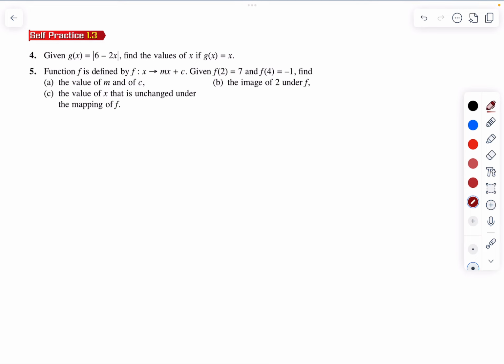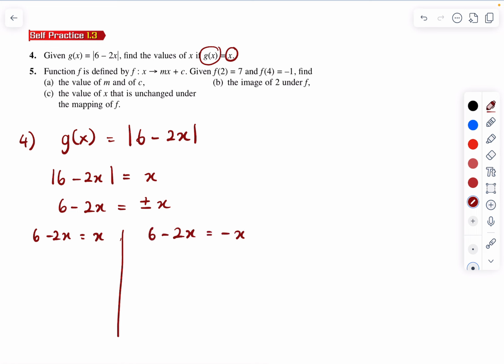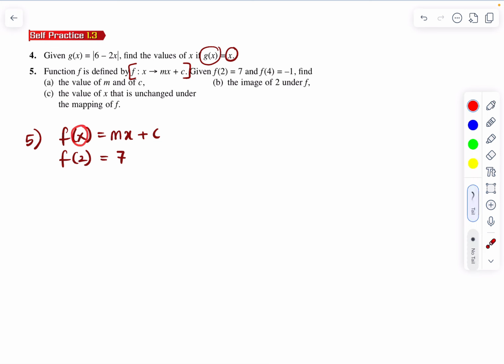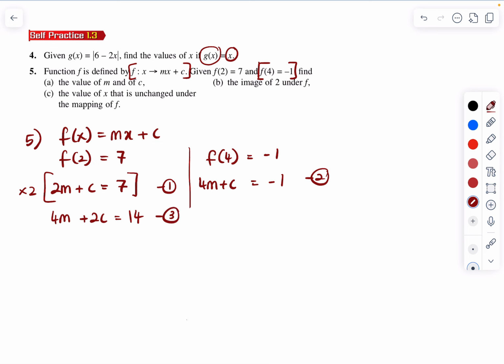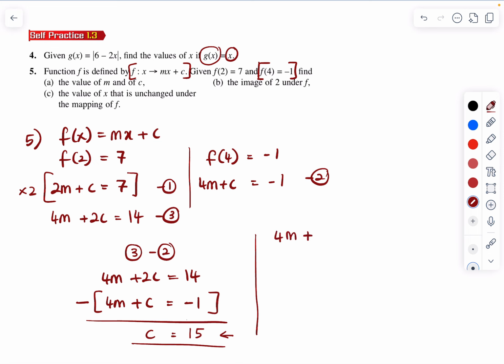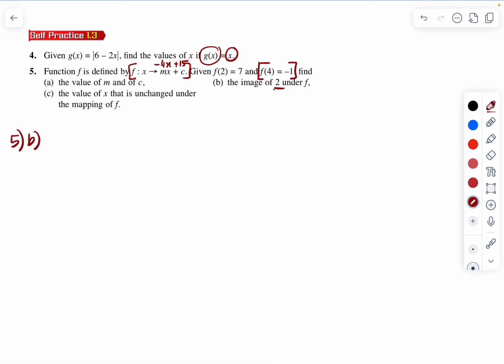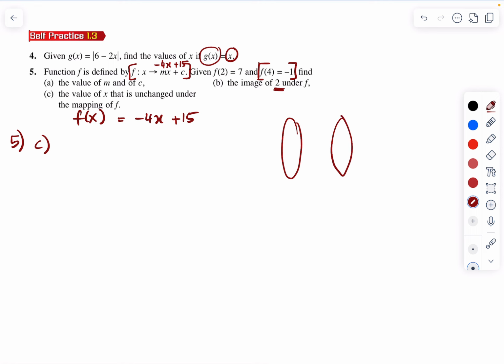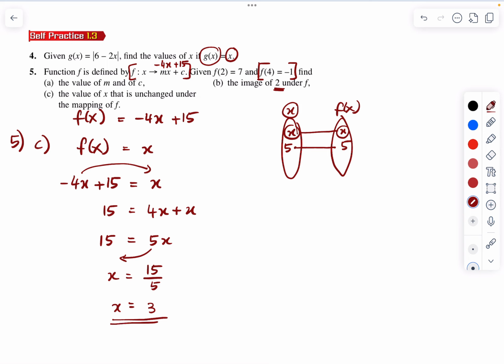Self Practice 1.3 - Q4 & Q5 || Add Maths Textbook Form 4 - Chapter 1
Self Practice 1.3 - Question 4 and Question 5

In this video, I solve Self Practice 1.3 - Question 4 and Question 5 from the Form 4 Add Maths textbook step by step.

📌 Perfect for:
• Weak foundation students
• Exam revision
• Last-minute practice

Latih Diri 1.3 – Soalan 4 dan Soalan 5

Dalam video ini, saya menyelesaikan Latih Diri 1.3 – Soalan 4 dan Soalan 5 daripada buku teks Matematik Tambahan Tingkatan 4 secara langkah demi langkah.